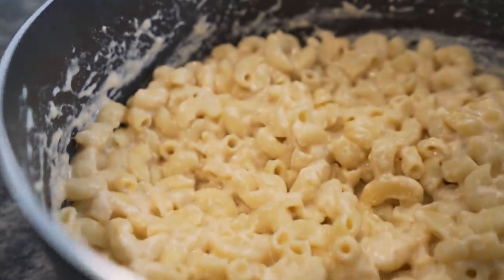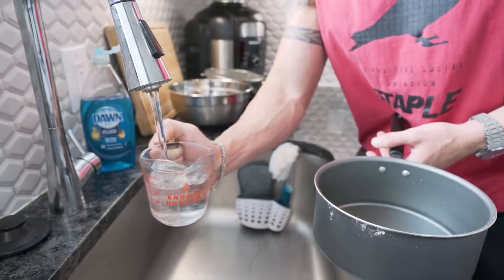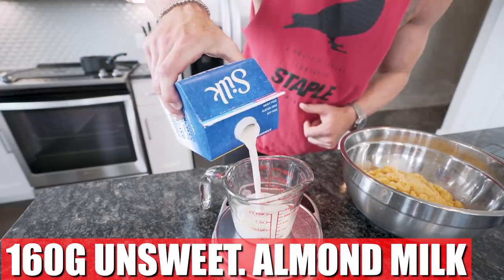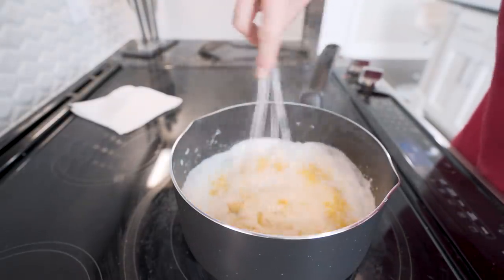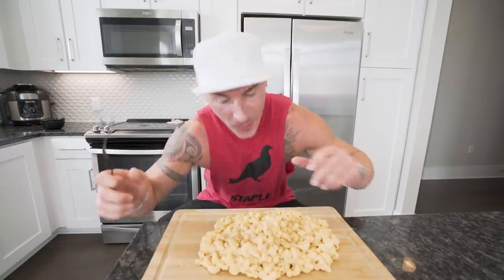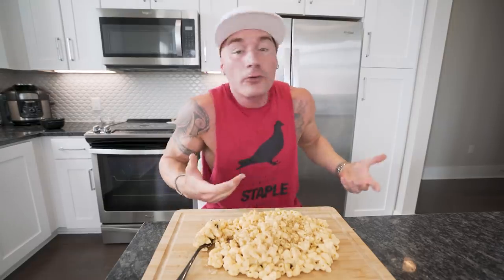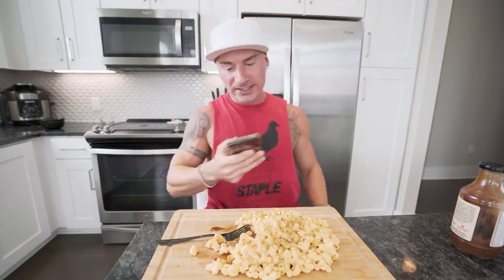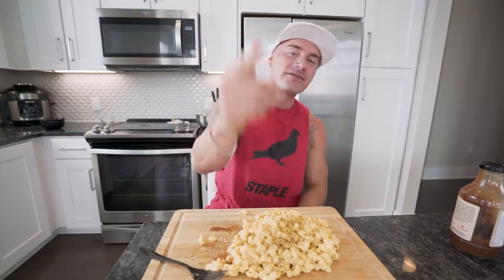ANABOLIC MAC & CHEESE | High Protein Bodybuilding Meal Prep Recipe